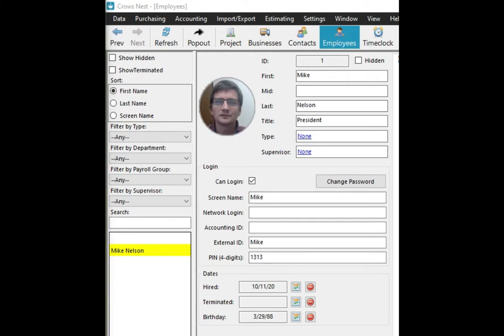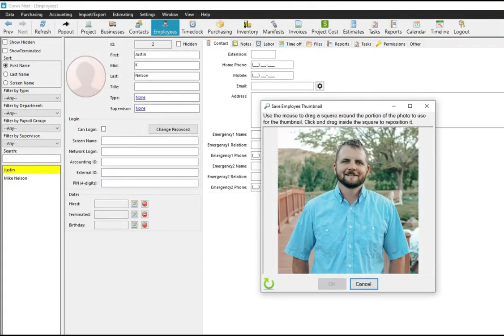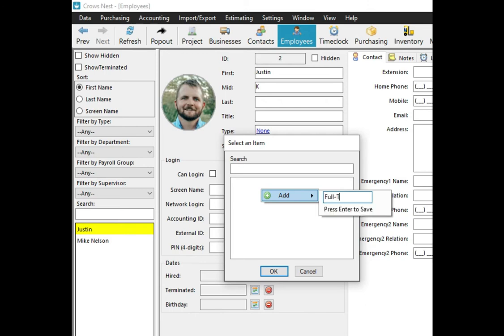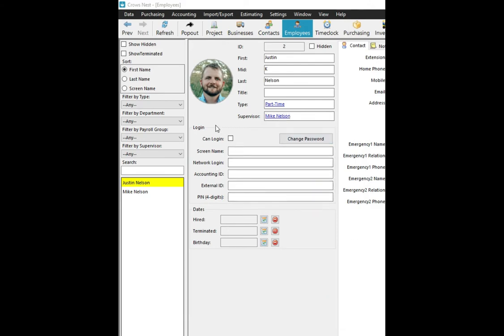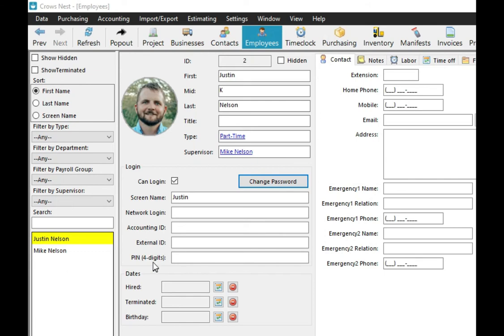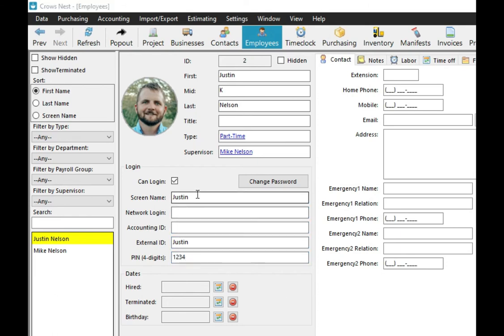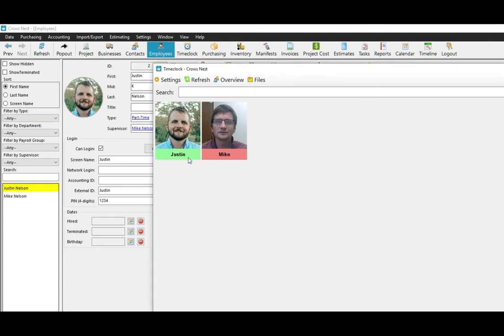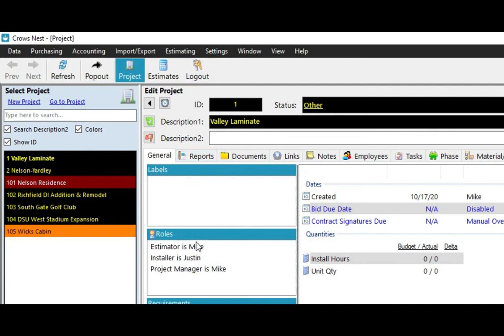How to Add Users (Employees) in Crows Nest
Learn how to add Crows Nest Users and their login information for Crows Nest, Crows Nest Timeclock, & the Crows Nest Mobile app